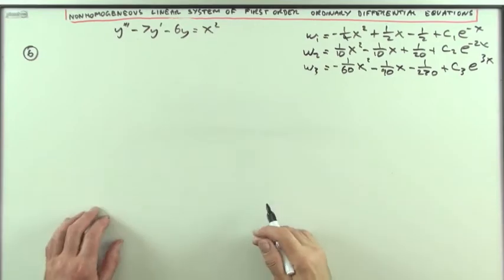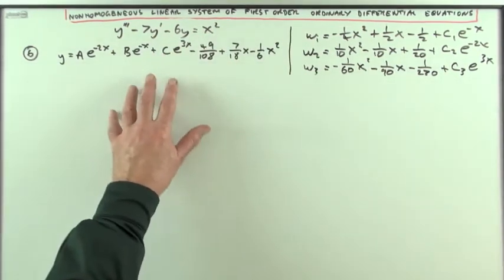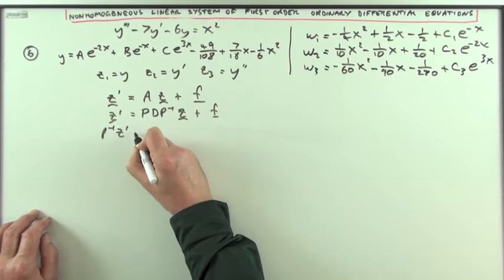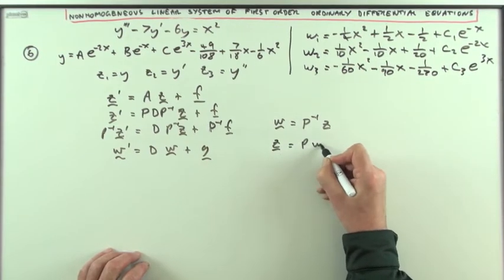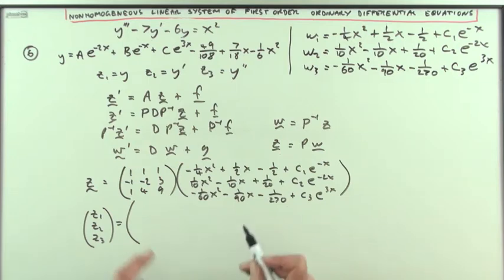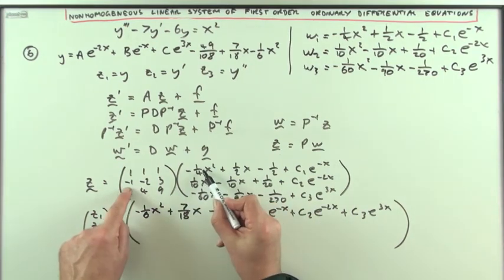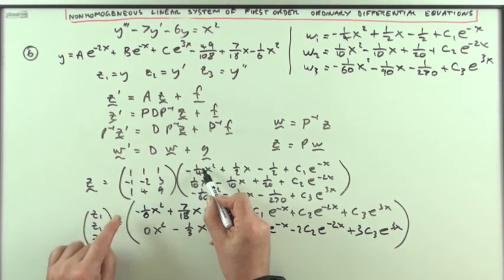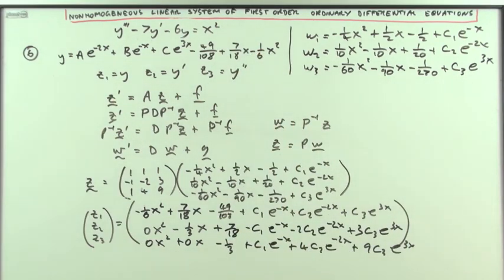Linear algebra & system of first order ODEs. (6) Transform back to find solutions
Part 6:  Using the matrix P of eigenvectors to transform back to obtain the required solutions.

Using linear algebra to solve a system of first order linear ordinary differential equations.

A system of first order linear ordinary differential equations means that the derivative of each function is related to a combination of all the functions.

Instead of simply starting with a system of three first order differential equations, I have taken a third order equations and decomposed it into three first order equations. This gives a set whose solution can be checked, as well as illustrating a technique for decomposing a higher order equation.

This is quite a lengthy procedure, so I have split it up into 6 stages with a separate video for each.

This introduction outlines the stages, so that the videos can be skipped or viewed as appropriate.

Some of the videos are viable as stand alone techniques.